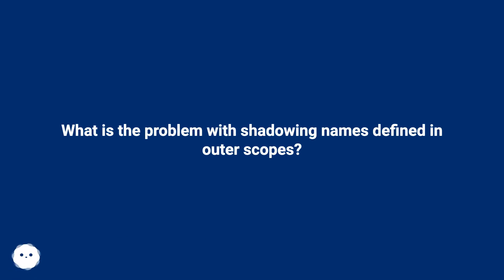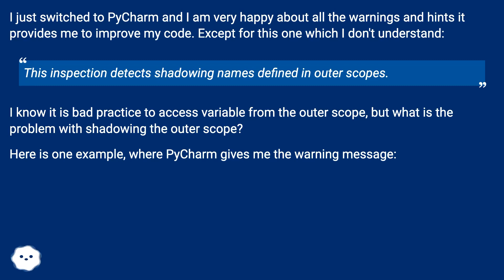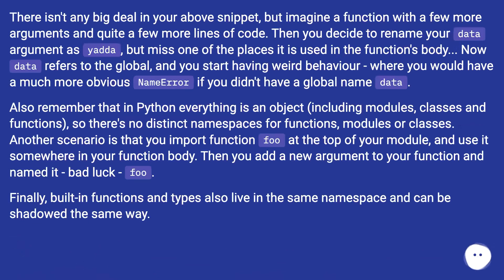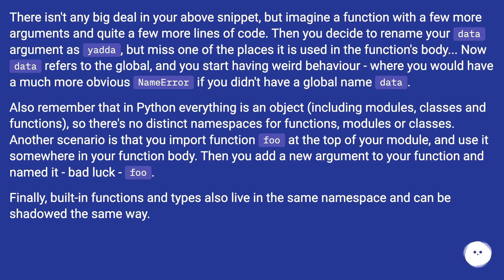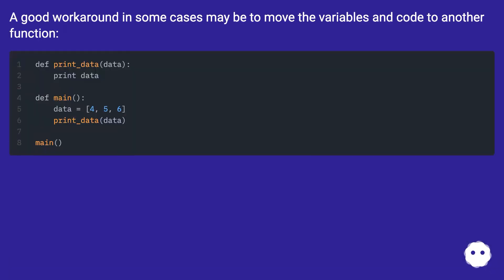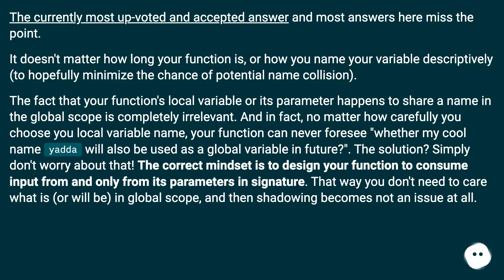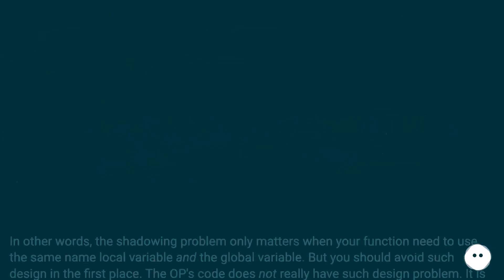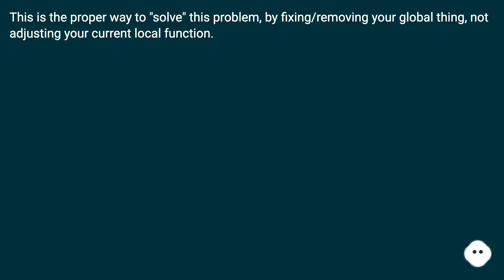What is the problem with shadowing names defined in outer scopes?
Chapters
00:00 What Is The Problem With Shadowing Names Defined In Outer Scopes?
00:35 Answer 1 Score 6
00:59 Accepted Answer Score 329
02:01 Answer 3 Score 64
02:13 Answer 4 Score 283
03:33 Thank you